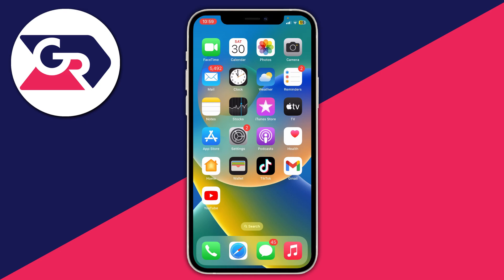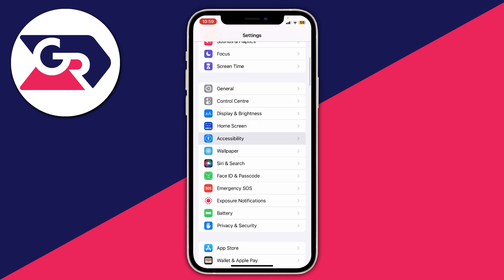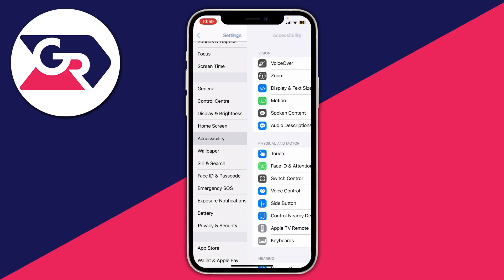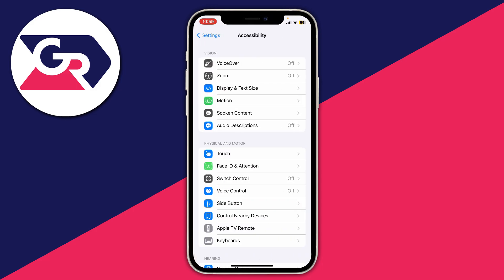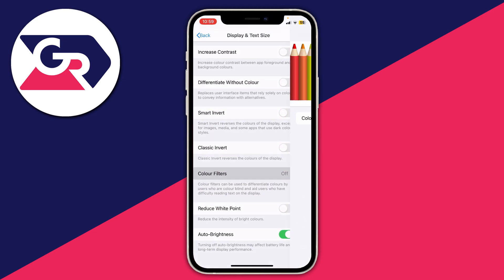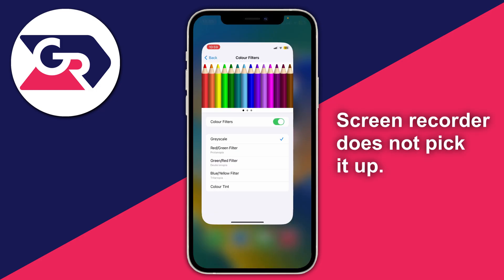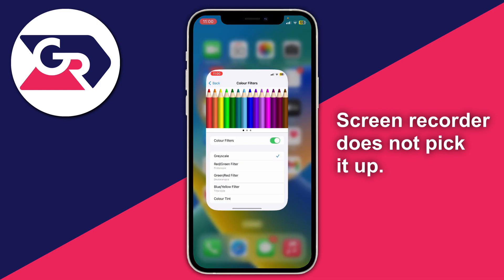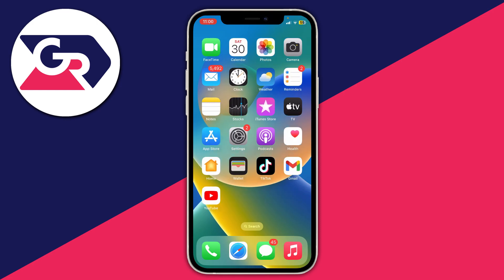How To Fix Black & White iPhone Screen - Full Guide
Learn how to fix black and white iphone screen in this video.

GuideRealm